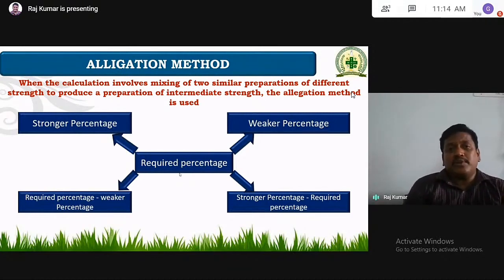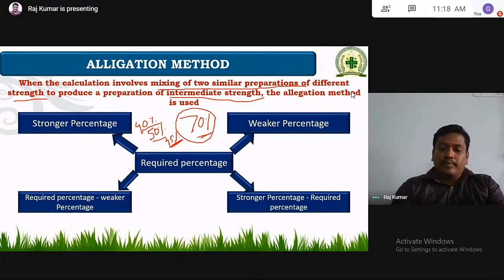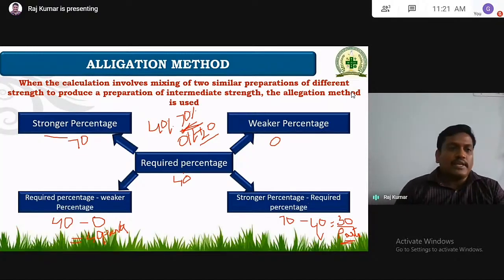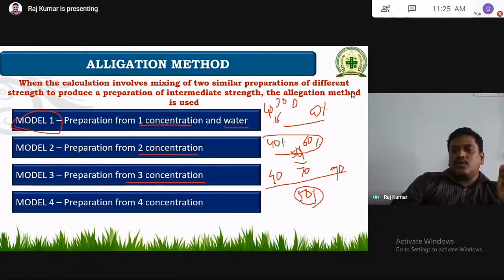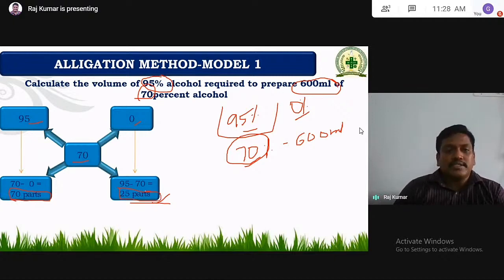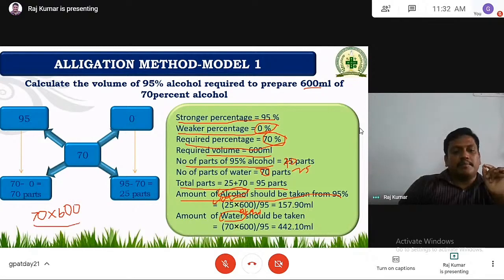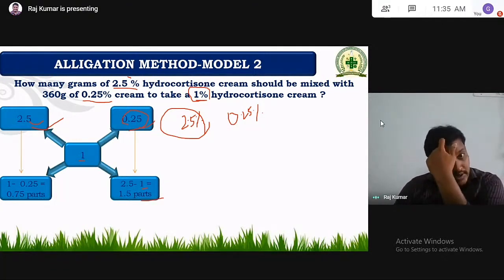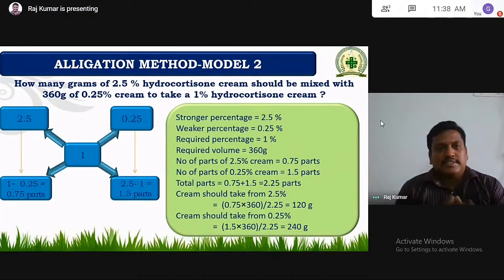Alligation Method by Mr. M.Raj Kumar, M.Pharm (Ph.D) MIPER Kurnool